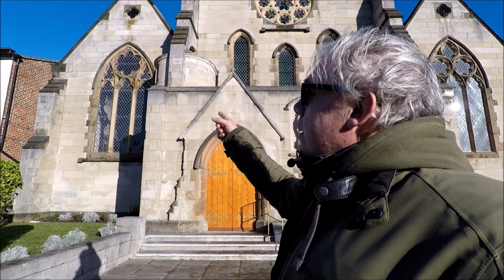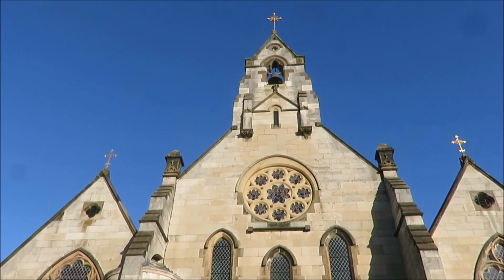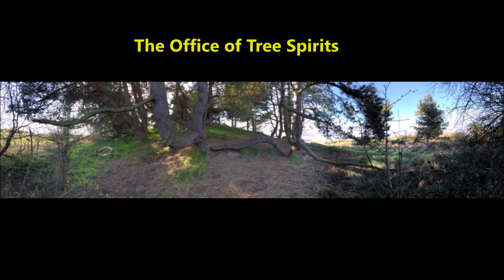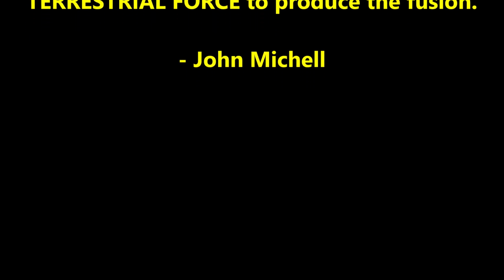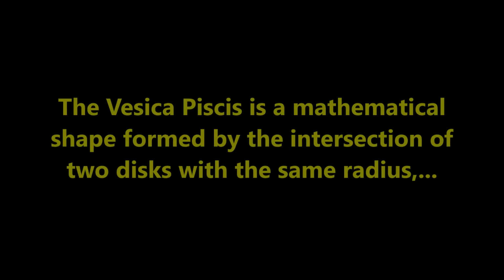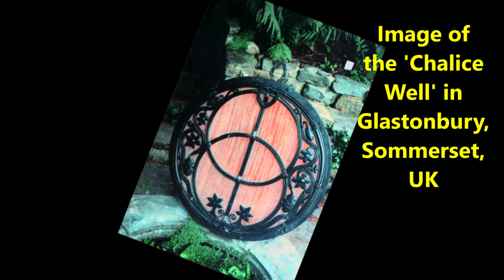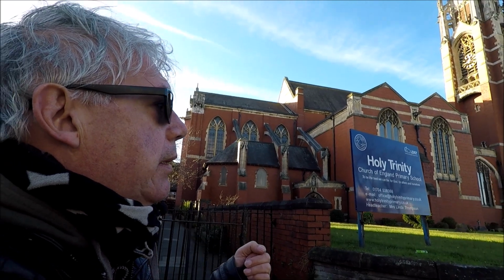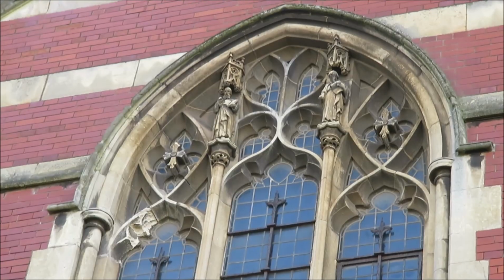Churches & Trees, Ep.2, Chapter 3- 'HIDDEN CODES IN CHURCHES'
'Hidden Codes in Churches', Churches & Trees Ep 2, Ch3

In this chapter of Churches and Trees (Episode 2, Chapter 3), we continue the journey through Southport’s historic churches to uncover the hidden language of sacred geometry and alignments.

From the Flower of Life patterns carved into windows and arches, to the Vesica Piscis — the ancient symbol of creation — these motifs suggest a deeper intention behind Gothic design.

Drawing on research from John Michell’s The View Over Atlantis and Alfred Watkins’ concept of ley lines, we also explore how churches may have been deliberately aligned along Earth’s energy currents.

Are these just decorative flourishes, or clues to a forgotten knowledge of energy and creation?

Join the investigation into sacred geometry, church symbolism, and ancient alignments — and decide for yourself.

✦ This is Chapter 3 of Episode 2 of Churches and Trees. (see the whole video

Opening Title Music:
Documentary Violin by Infraction

Sacred Geometry:
"Alexandra Tsikina - Polar Bear" is under a Creative Commons (BY 3.0) license
 / alexandratsikina  Music powered by BreakingCopyright:
 • 🐻‍❄️ Space & Mysterious Intro (Free M...

Semiotic connection:
Mystery Music No Copyright by Power Music Factory

Vesica Piscis:
"Mark Hutson - Ancient Trials" is under a Creative Commons (BY-ND 3.0) license / @vgmmarkhmusic8320 Music powered by BreakingCopyright: • 🕵️ Free Spy Suspense Music (For Video...

Entering the Church:
'The Climb' [Inspirational Hybrid Orchestral CC-BY] - Scott Buckley
📌Attribution format: 'The Climb' by Scott Buckley - released under CC-BY 4.0.

The concepts in this video are inspired by "The Ancient Secret of the Flower of Life" by Drunvalo Melchizedek.

Aether Energy:
Jacobson. T, Mattingly D. (2004), Einstein-aether waves,
Phys. Rev. D 70, 024003 – Published 19 July

T. C. Lethbridge ‘Power of the Pendulum’ 1984

Semiotics for beginners
D Chandler - 1994 - academia.edu
Crocket: decorative element in Gothic architecture

Special thanks to the advice from family and the Monday Club, Pete for all the work on the bike, Toby for great technical support, St Maire's Church,  St Georges & The Holy Trinity, Google Earth & Wikipedia